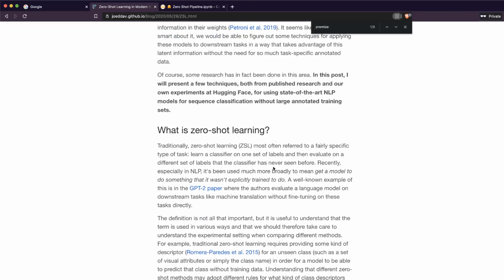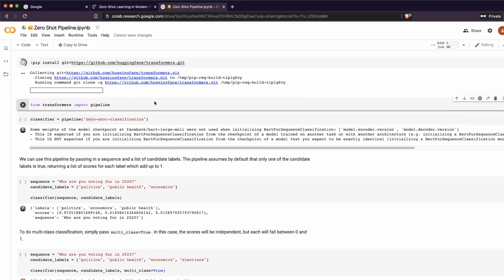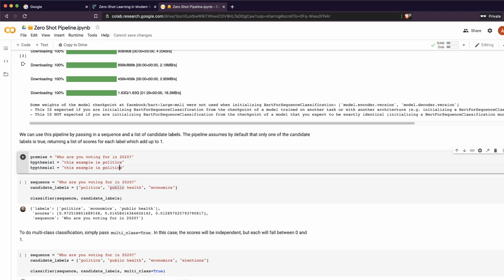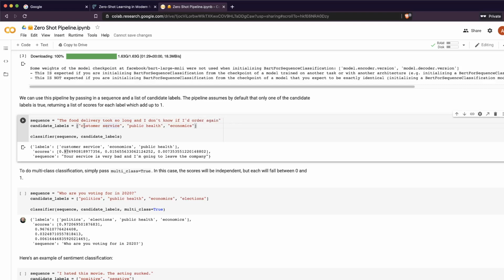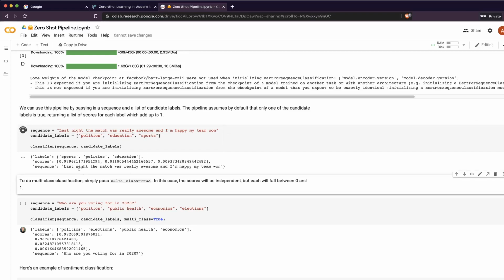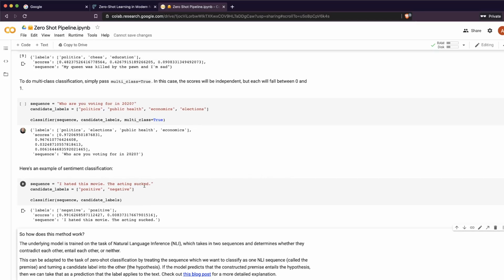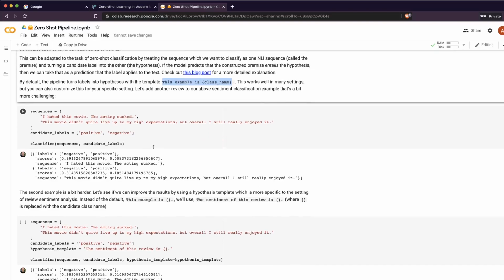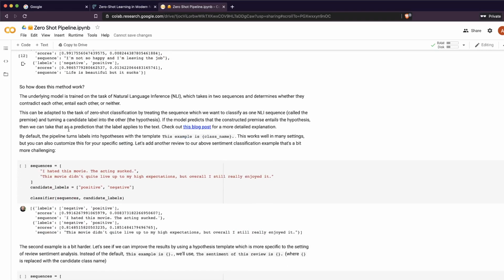NLP Text Sentiment Classification w/o training data - Hugging Face Zero-Shot pipeline in Python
Any Machine learning technique requires you to have labelled data to train the model / build a classifier. But a lot of Business have no training or annotated data to efficiently build a Text Classification or Sentiment Classification Model. This new Zero-Shot Classification Pipeline from Hugging Face is a blessing for any such company. All you need to import is hugging face transformers library and use the pipeline `zero-shot-classification` to get your State-of-the-Art (SOTA) Text Classification Model up and running. It also can do Sentiment Classification into Positive and Negative. Extremely easy to use for any programmer.

Topics: zero-shot classification without annotated data, NLP without training data, NLP Text Classification using Deep Learning, Sentiment Classification using Deep Learning, Python Sentiment Analysis, Python NLP Classification